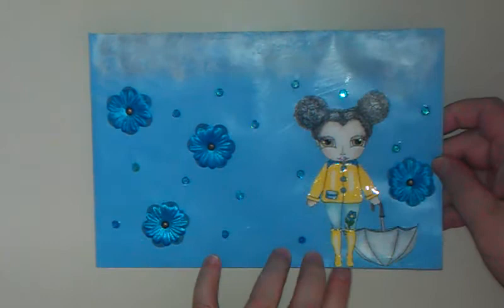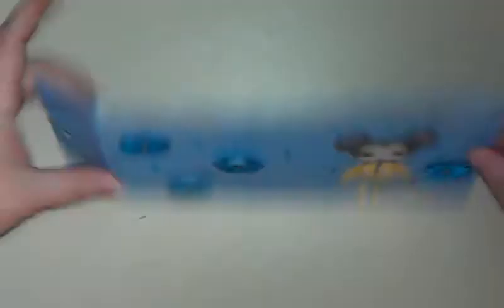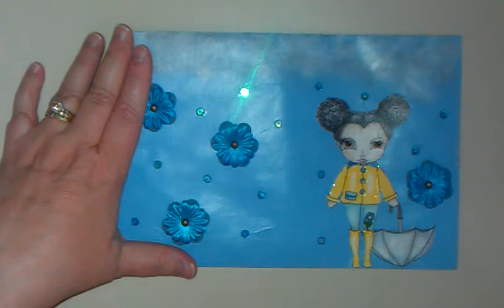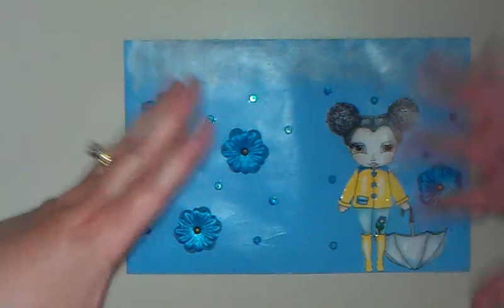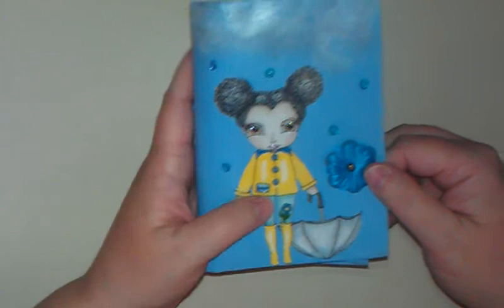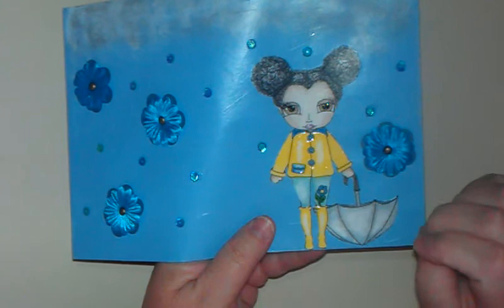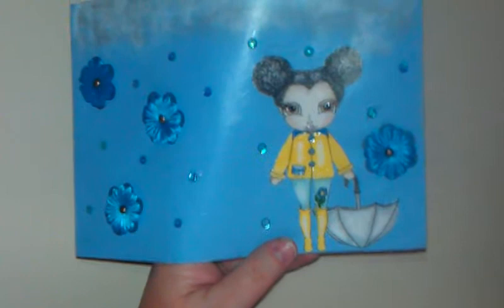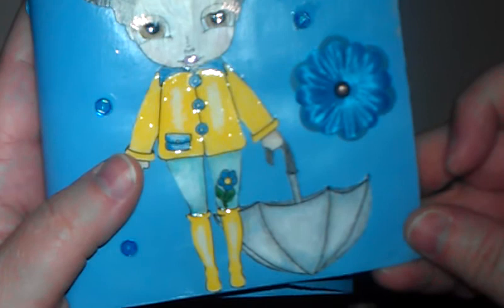2nd DT Talularouge project....Celebrations and Umbrellas